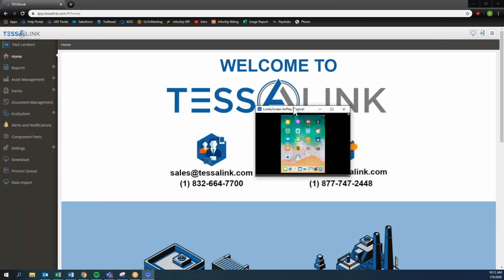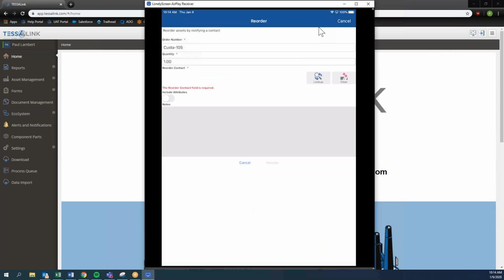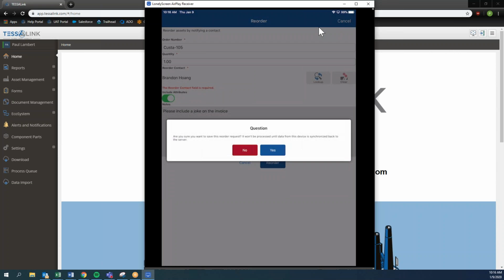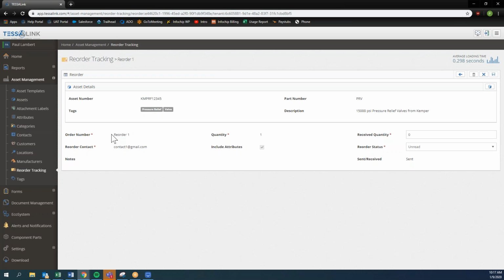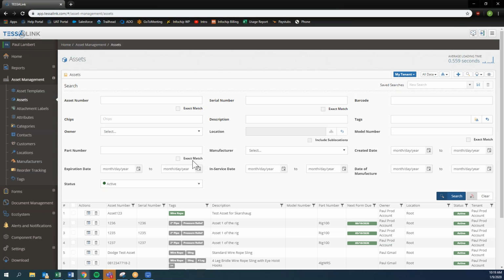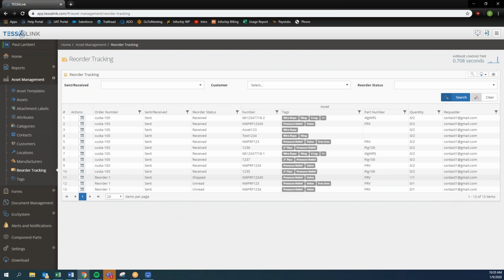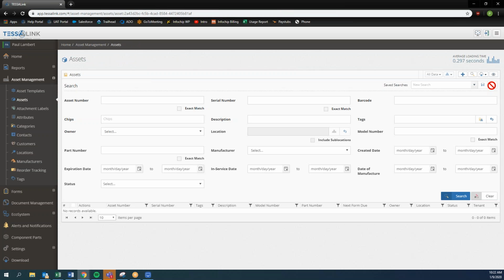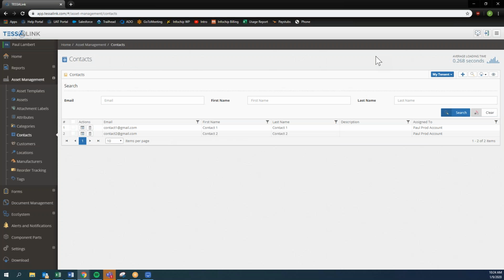Webinar | Reorder (Web) Jan 9, 2020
How to use the reorder feature on the web application of TessaLink